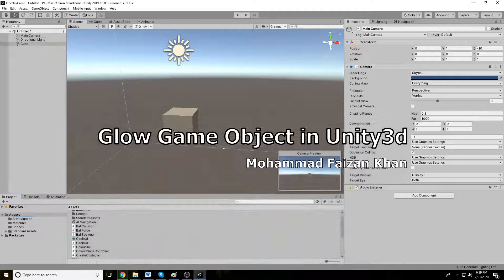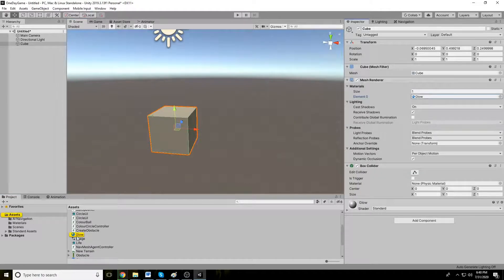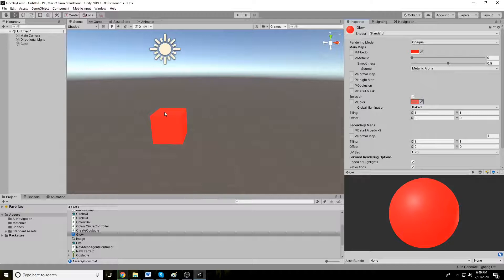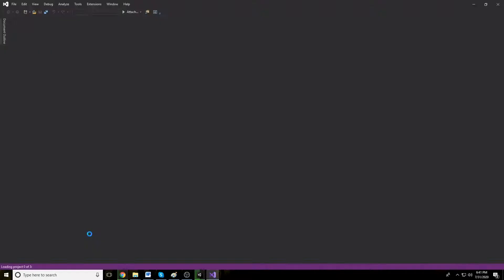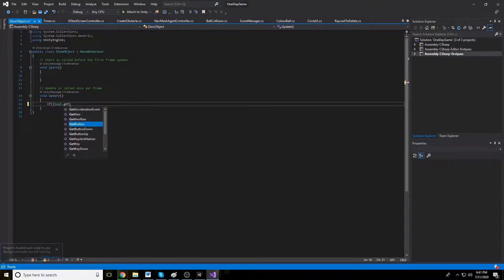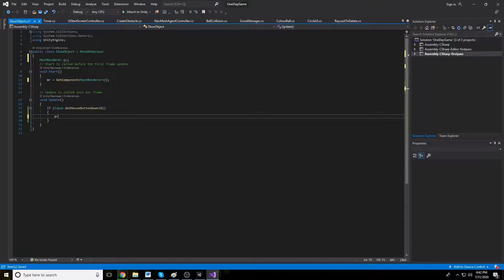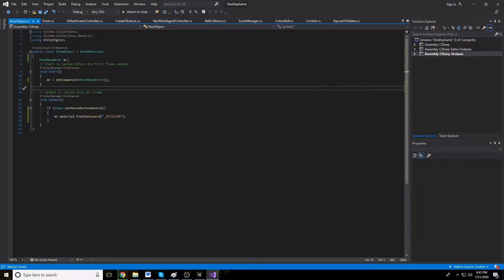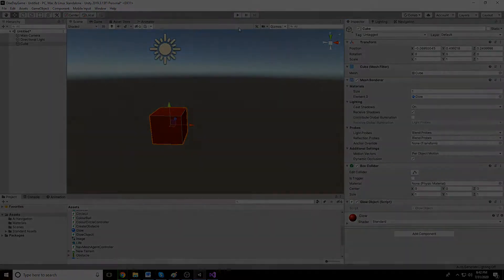Object Glow Unity | Glow GameObject on Mouse Click C# | Lightup with emission colour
In this game development Unity3d tutorial you learn how to glow a gameobject. You will also learn how to enable glow on a object with mouse click in unity and c#. We have used emission property to glow the object using C# script. The c# script will enable emission property in the material.

TIMESTAMPS:
00:00 Emission Colour Setting For Glow
01:02 Script for Mouse click to on Glow/Emission Color